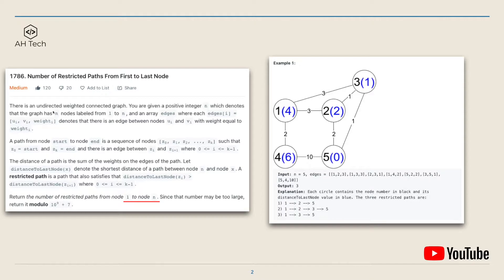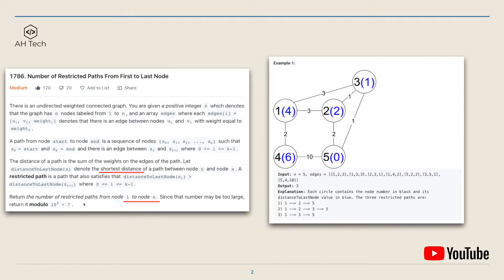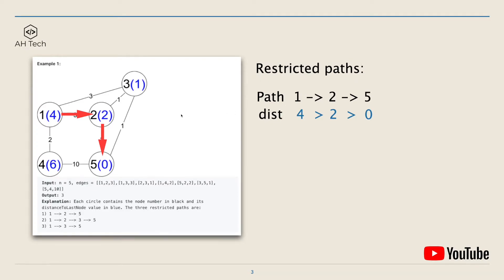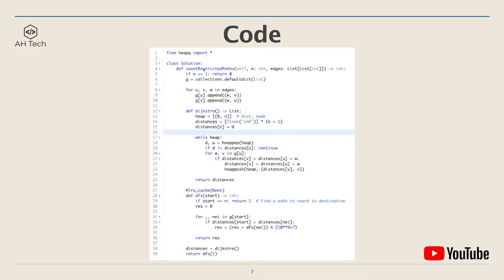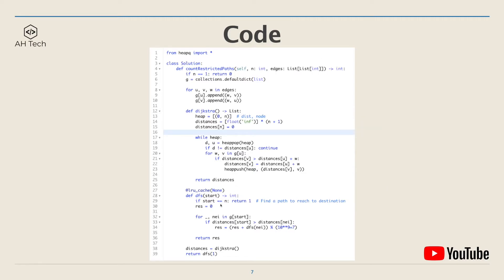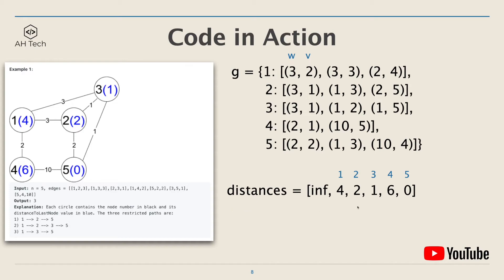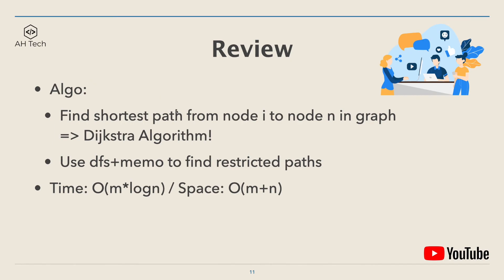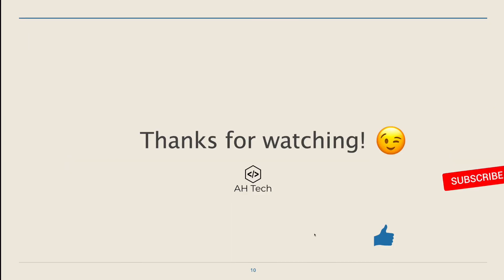LeetCode 1786. Number of Restricted Paths From First to Last Node | Visualization | Python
Timestamps ⏱️
00:00 Intro / Question statement
03:41 Intuition
04:15 Code
05:39 Code in Action / Visualization
08:04 Review / Outro

My recommended tech gears 💻
MacBook Pro 16
Dell 34” curved monitor
Keychron K1 mechanical keyboard